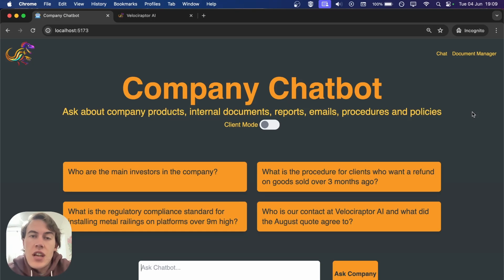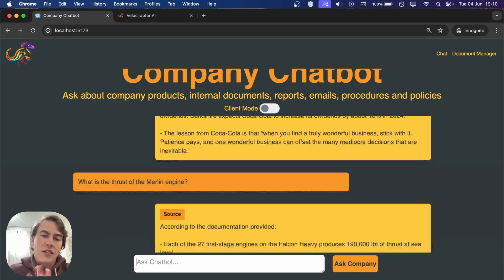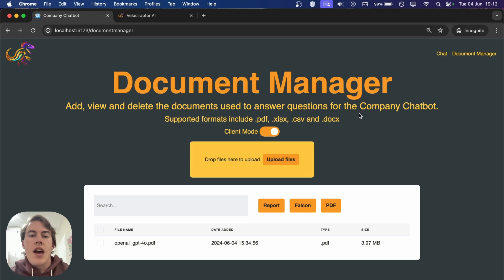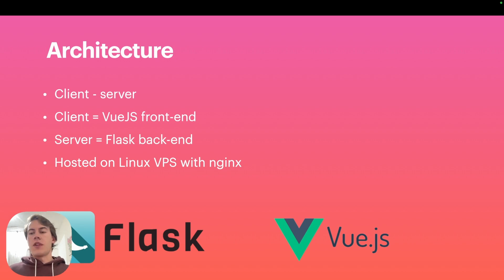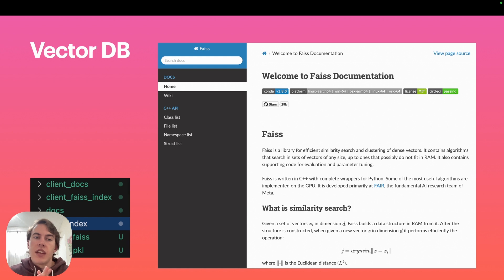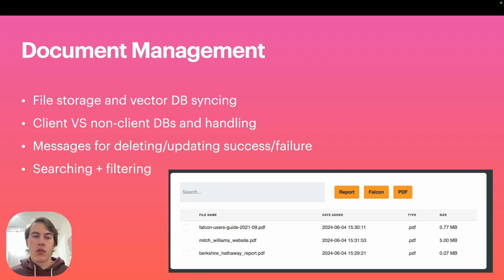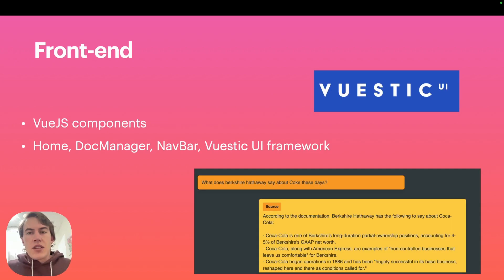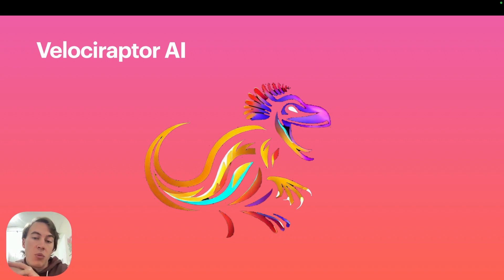How To Build A Chatbot For Your Business | Architecture + RAG LLMs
if you want it done for you. I'm a software engineer in South Africa and do a whoooooooole lot of other stuff. Check out the rest below...

So the basic architecture is a Flask server on the back-end with a VueJS front-end. The server handles the vector DB with Faiss and RAG with basic similarity search on your documents. The context is then passed to an LLM like GPT or Claude and then nicely rendered with Vuestic and Tailwind in the front-end.

I haven't made a proper tech tutorial in a long time so you'll forgive me for the amateurishness. More to come soon.

My name is Mitch Williams and I'm a twenty-four year-old software engineer living in South Africa. I am really passionate about coding,  learning, technology, reading and business.